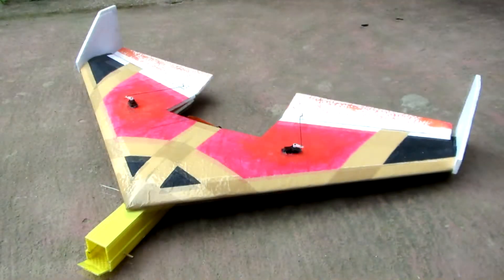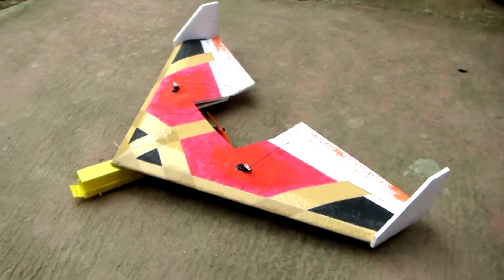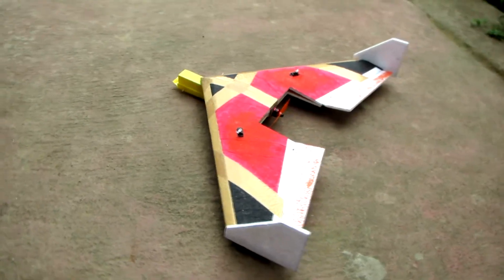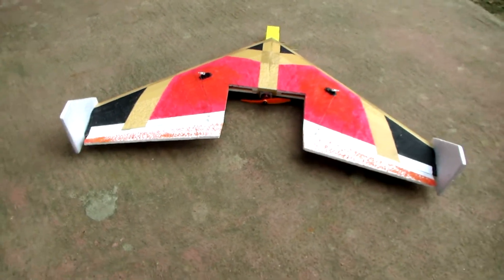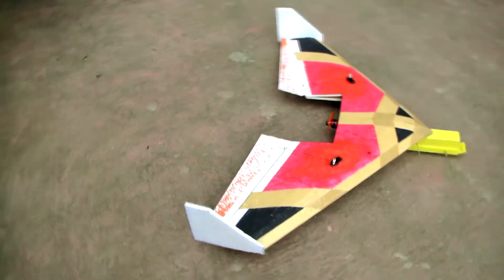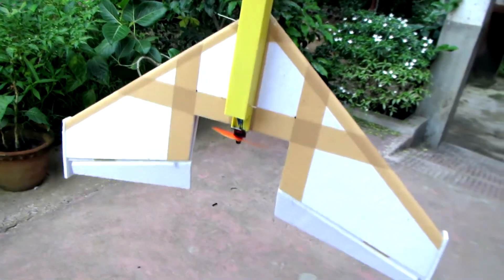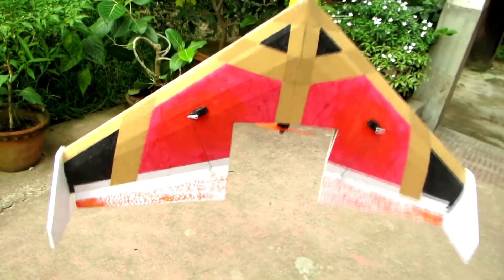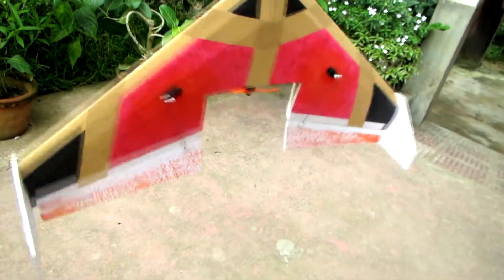FT Arrow With MOD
This is my modified FT Arrow, made of my special material (Laminated Thermocol), so it's very light weight and also very cheap.
My material is so strong that it hold it's structure against high load without having any Wing Spar.
And it's very light weight so it can fly very slow.
Electronics:
1806@2300KV brushless motor
12A ESC
5030 Prop
5g servo X2
850mAh 3S Lipo